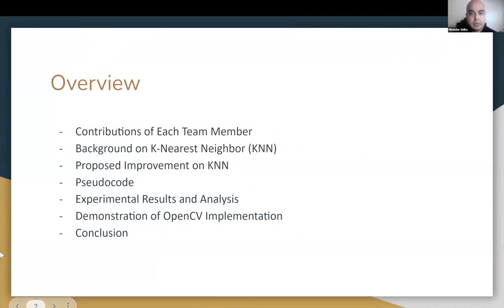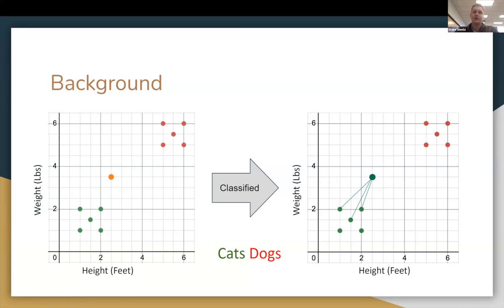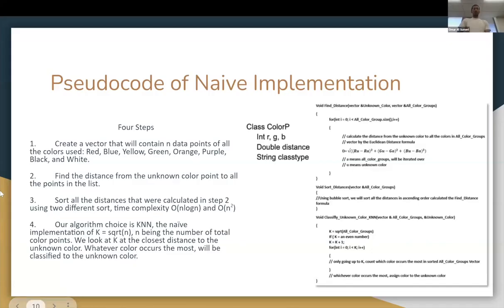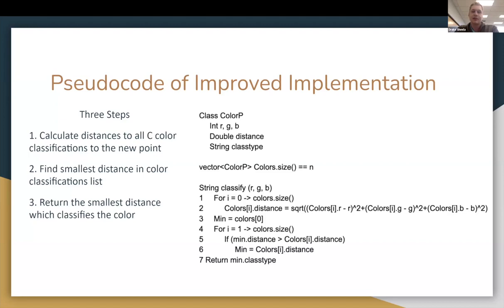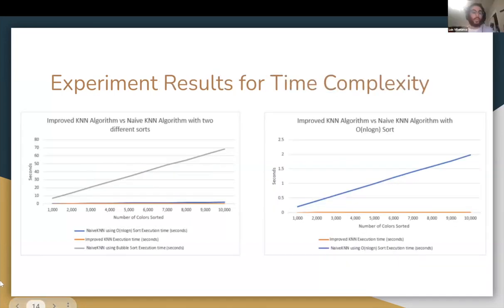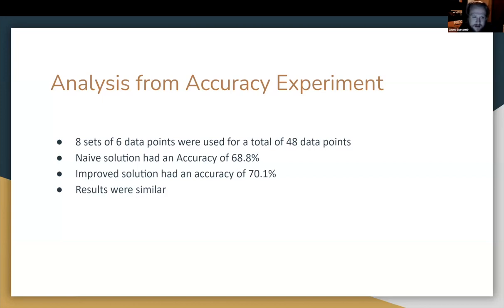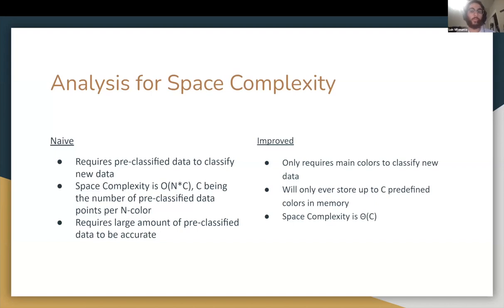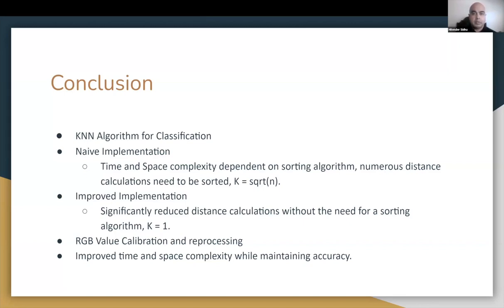Color Detection using Improved KNN Algorithm with OpenCV Implementation